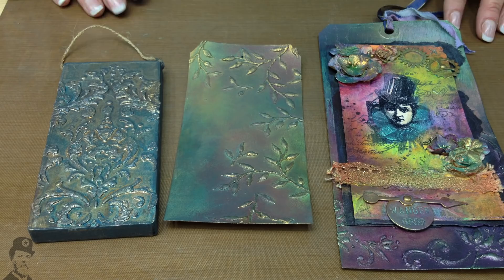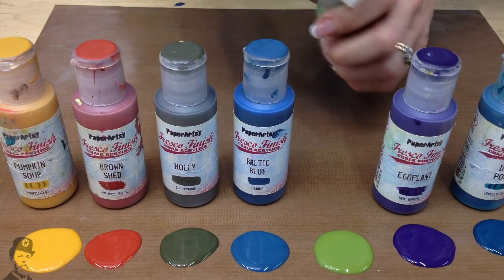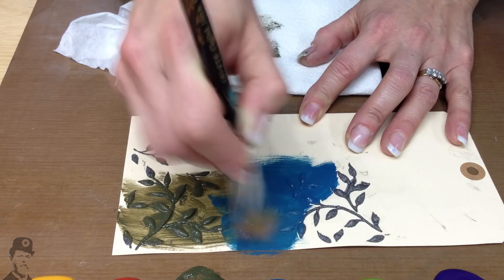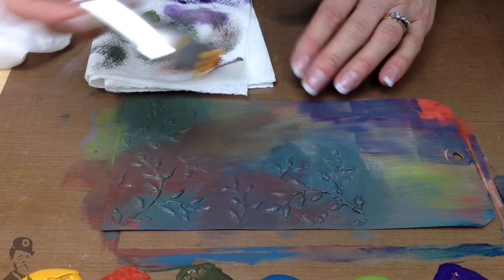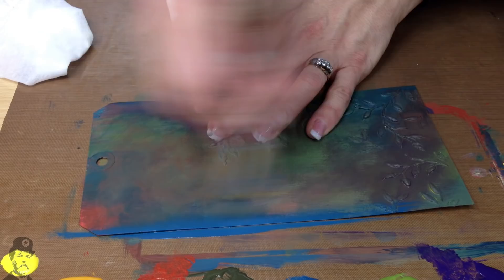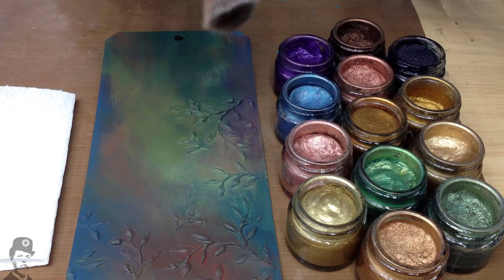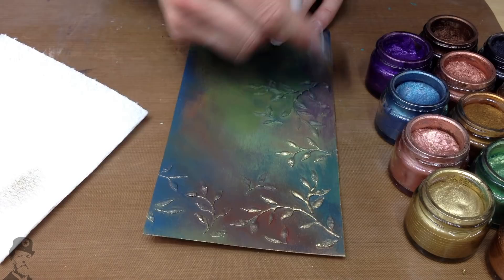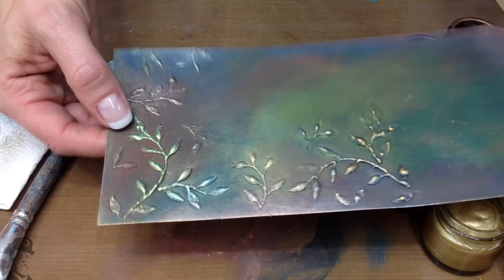Fresco Finish Acrylics Dark Background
Learn how to use Fresco Chalk Acrylic Paints to build layers for a seamless dark background. Treasure Gold Accents highlight the lumpy bits.